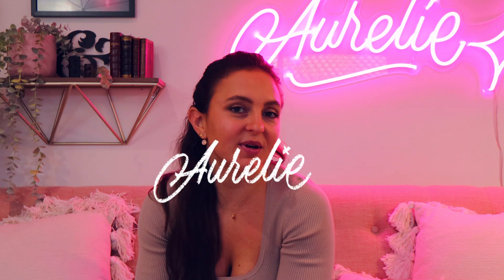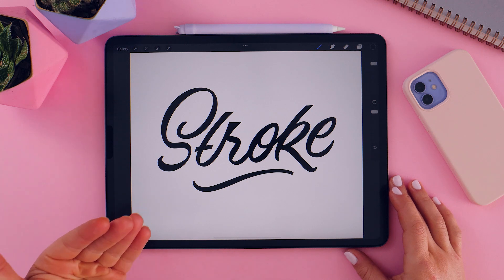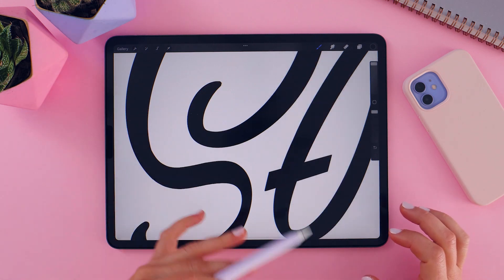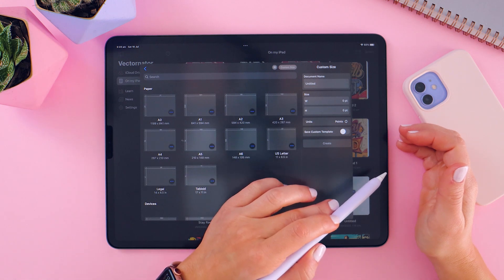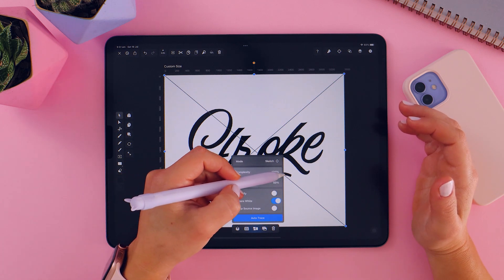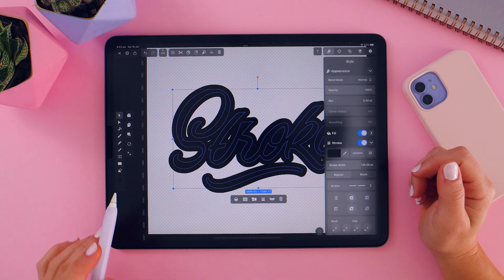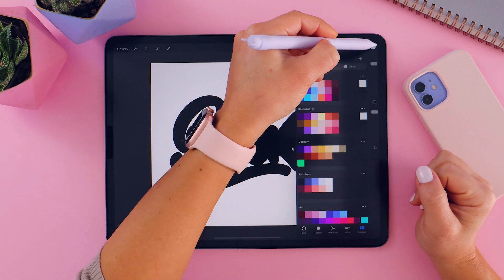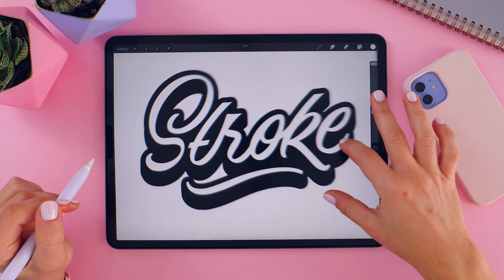How to Create a Stroke in Procreate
I’ve been asked so many times how to create a stroke in Procreate and until Procreate makes an update that lets you add a stroke automatically, this is the best hack I’ve found! 😏

It’s super easy and only takes a couple of minutes. Plus, you can get the Linearity Curve app (previously Vectornator) for free on the Apple Store ✍🏽

Aurelie xx

00:00 Intro
01:09 Your setup
03:06 Export your artwork as a .jpeg
03:39 Vectorise your artwork in Linearity Curve
07:28 Insert your .png stroke in Procreate
08:54 Final adjustments
10:06 Outro

⭐ P R O C R E A T E   B R U S H E S ⭐